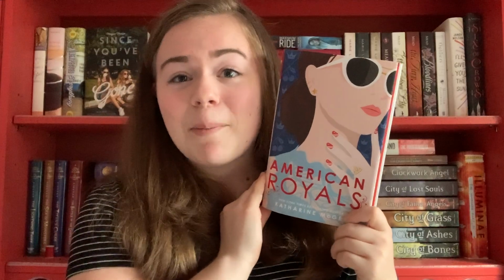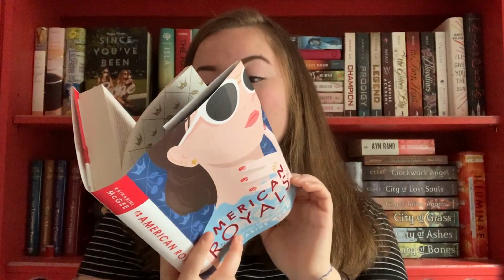American Royals Book Talk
American Royals is written by NYT bestselling author, Katharine McGee. What if when America won the Revolutionary War, Washington decided to become king instead of president? 250 years later, American Royals follows the lives of those living in monarchy-America.